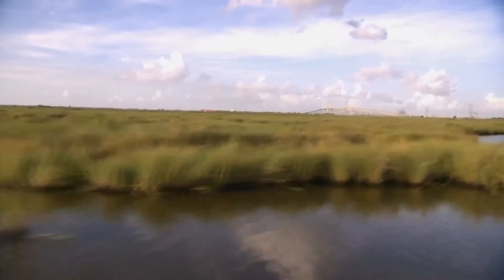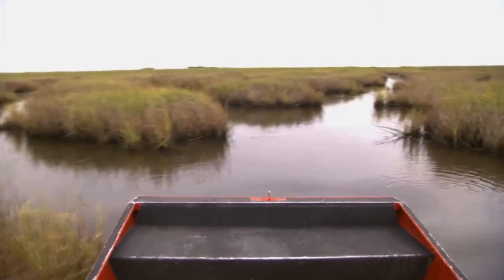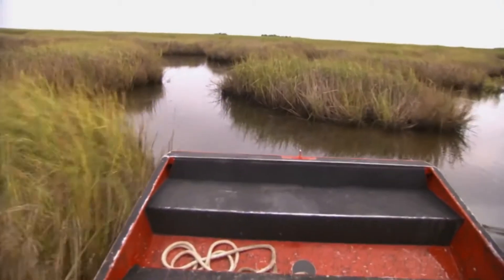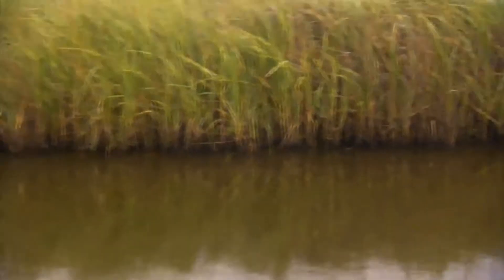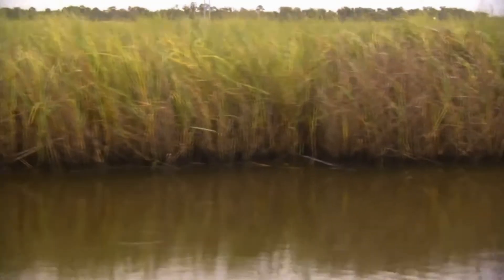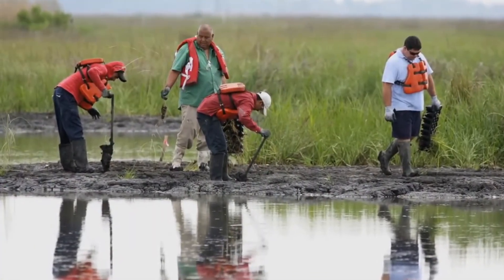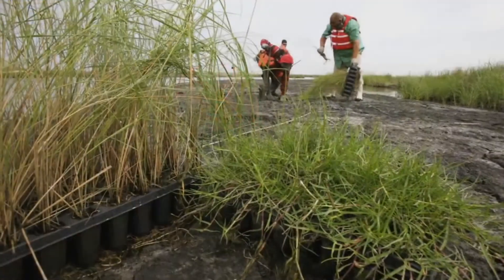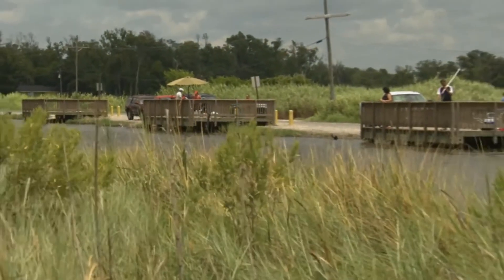Chevron Wetlands Restoration Project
This is a video I did post production on.

The video is the property of Chevron who retains all rights.
The video is also available on their public YouTube channel.